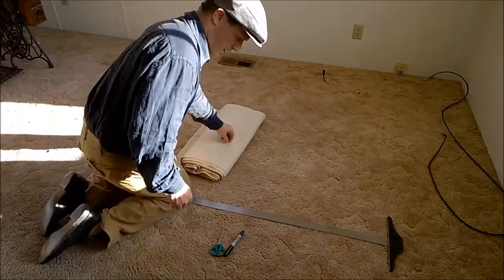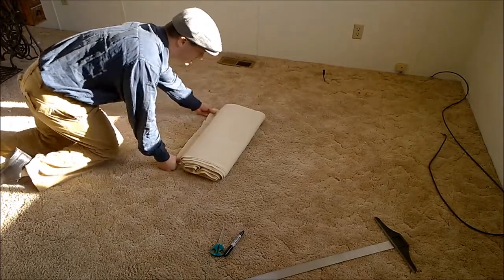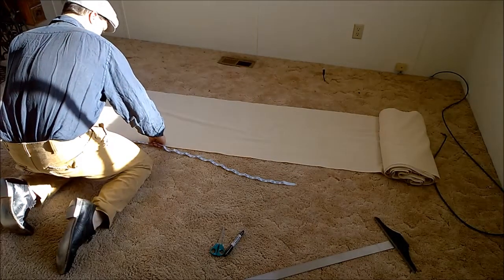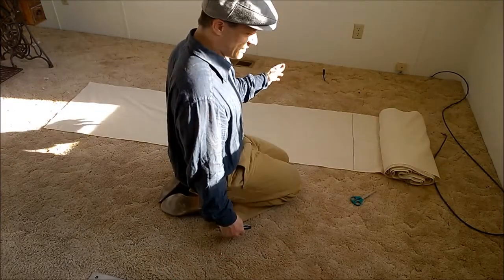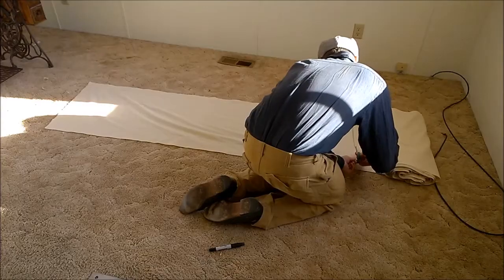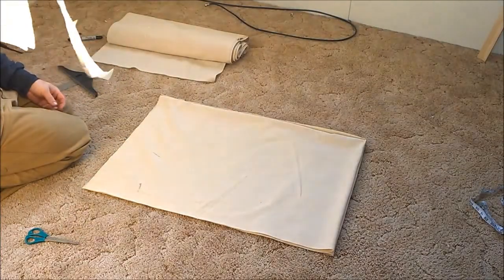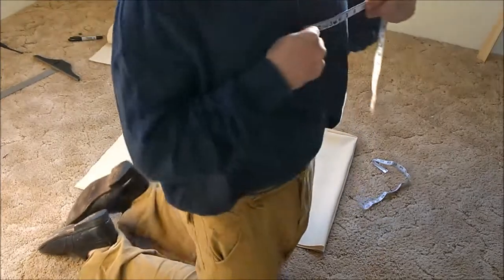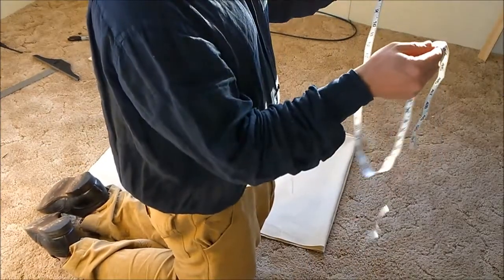Making a T Tunic, First try on Sewing Machine.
Getting used to my new sewing machine (and machine sewing in general) by taking on a T Tunic Project.